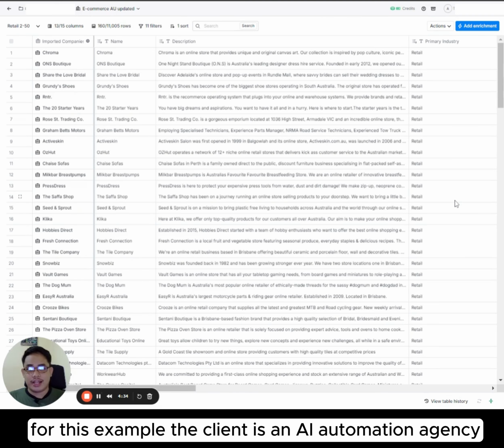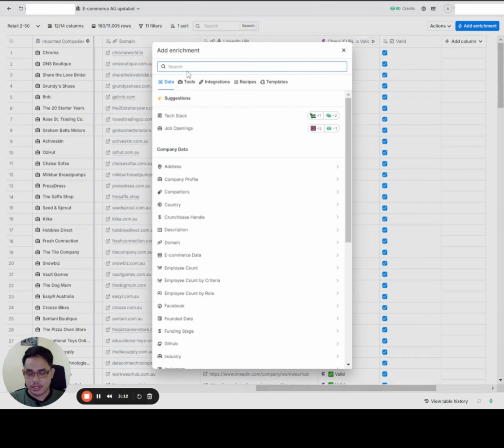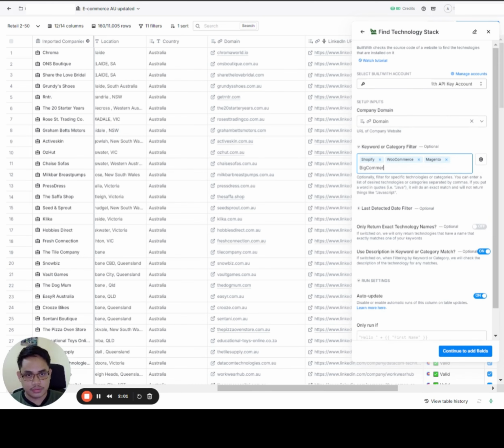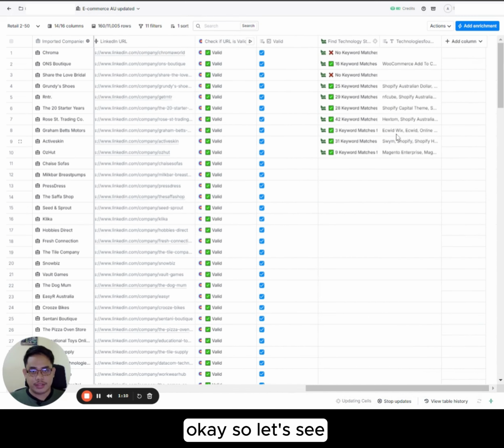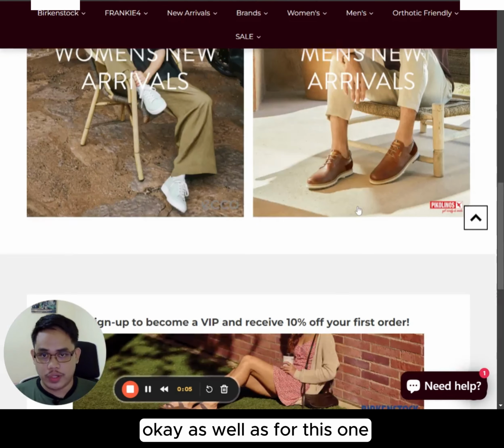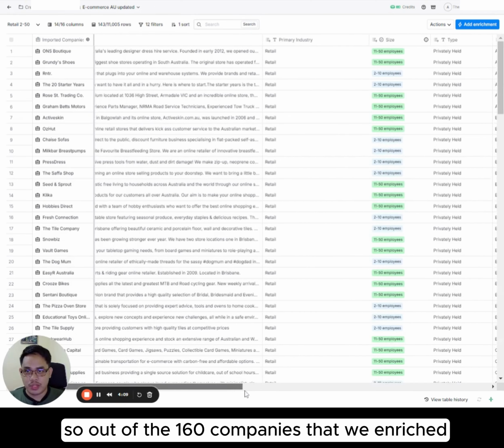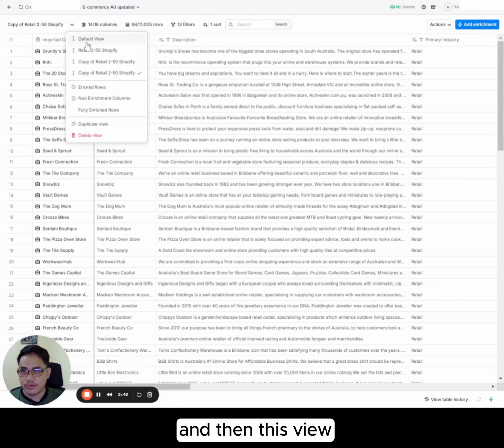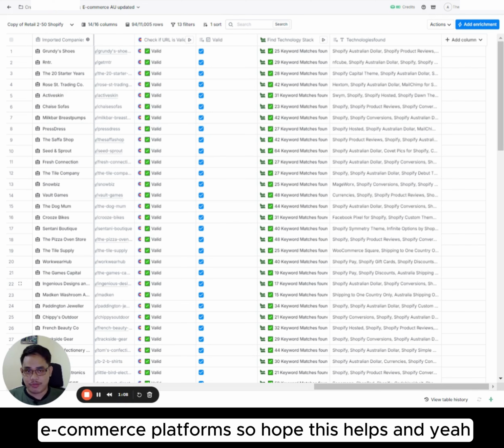Using Clay’s Built With Integration to Find E-commerce Stores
Here's one use case of the Built With integration on Clay in which I used it to identify e-commerce stores (they're using platforms like Shopify or WooCommerce).

This integration is ideal for targeting companies with specific tech stacks, as I did here for an AI automation agency aiming to introduce AI-powered customer support agents to e-commerce stores using Shopify.